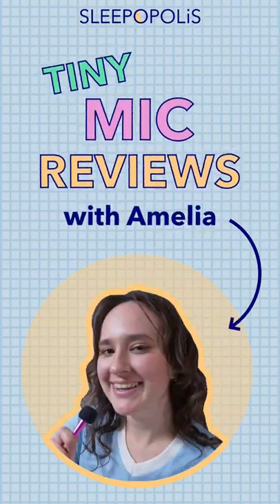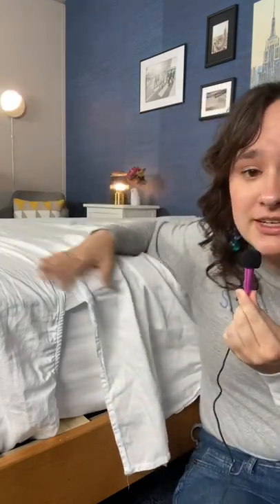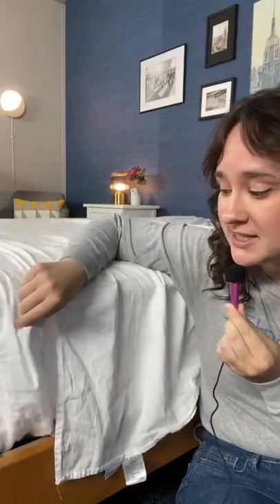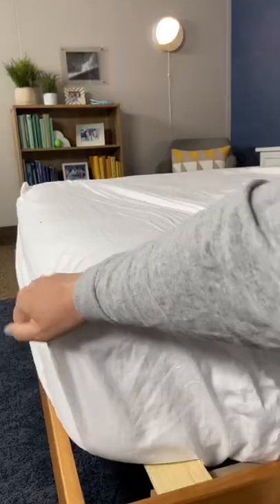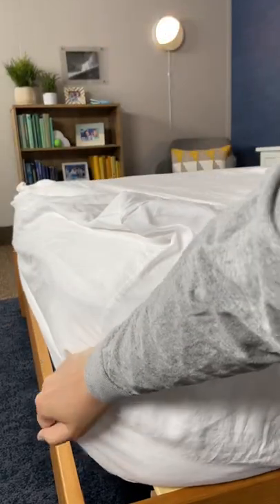Tiny Mic Review: Kitelinens Sheets